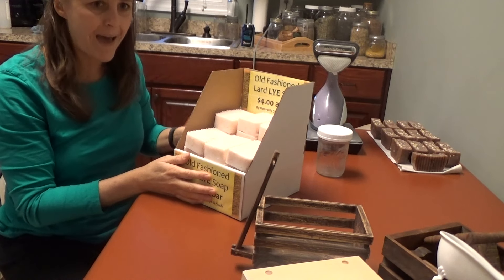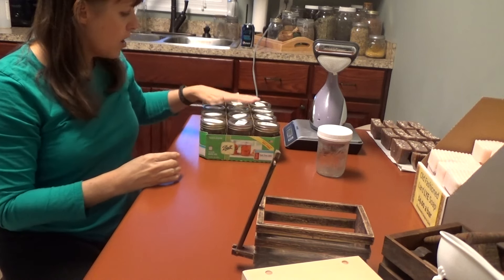Soap Talk Tuesday #2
Just talking soap and other related things! These videos are about things that I wish people had told me when I first started "soaping". They are tips and advice on how to be more productive/successful in this business/hobby. I hope you enjoy the video as much as I enjoyed making it for you!!! See you soon!!!